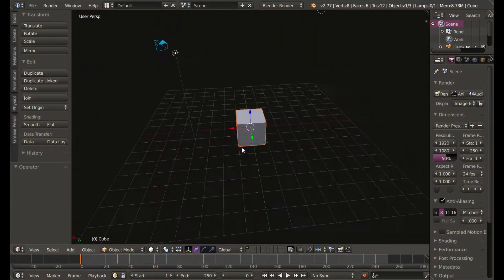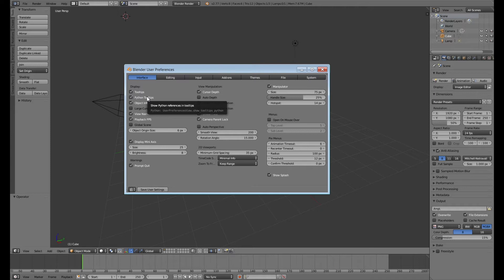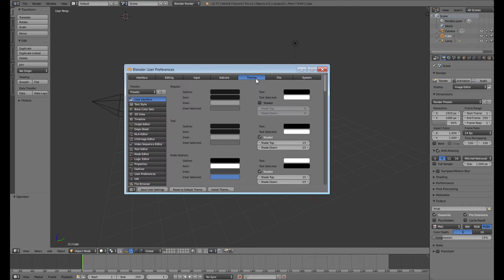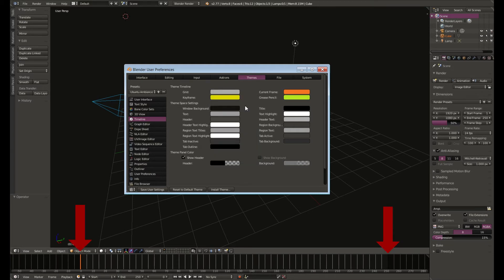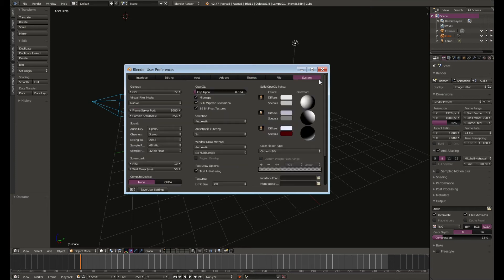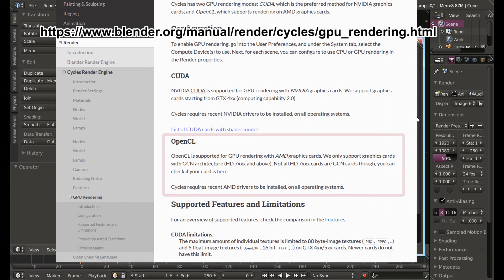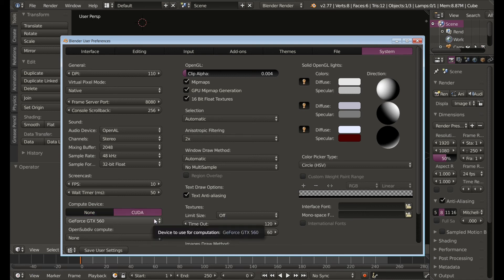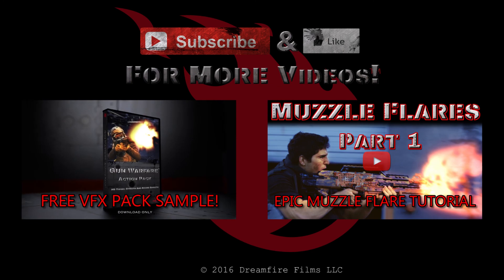Cool Blender Interface + Beginner Setup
Ever wanted to be cool? Well now you can! In no time you'll have an awesome looking Blender Interface that's efficient too by setting up the user preferences right!

Check back frequently for more mind blowing stuff!

Ever wanted to be even cooler?!

And why not follow Dreamfire Films on Twitter?!  All the cool kids are doing it!

-John